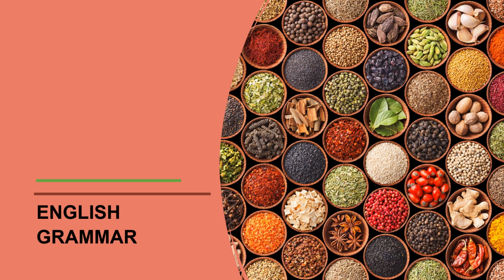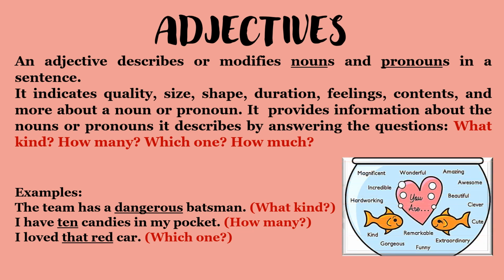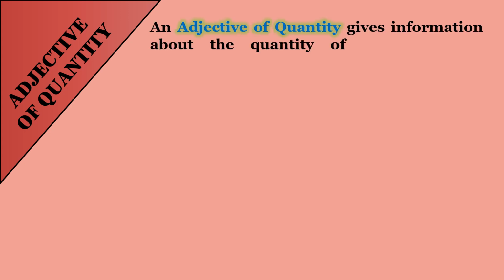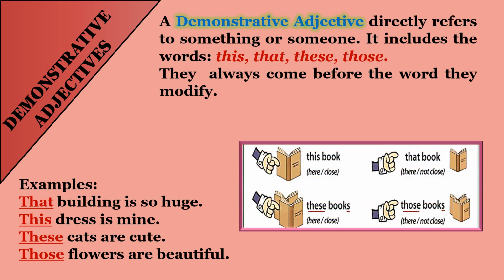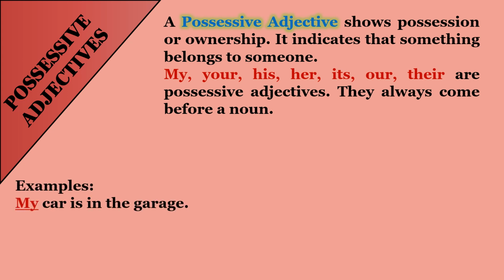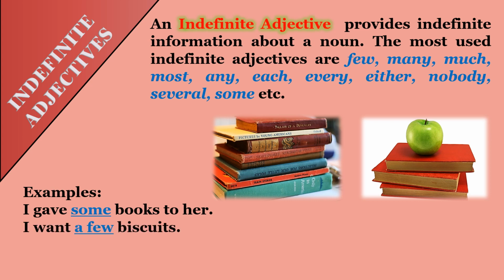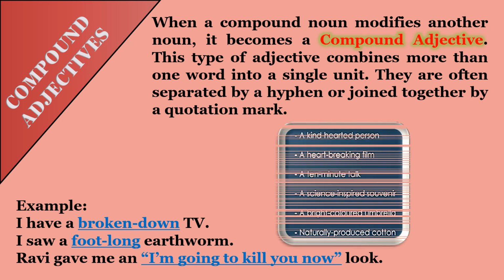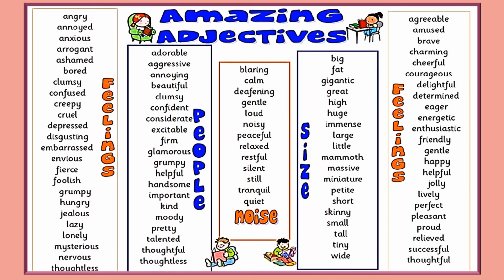TYPES OF ADJECTIVES II PARTS OF SPEECH || ENGLISH GRAMMAR II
Explanation on how to identify and differentiate between the different kinds of Adjectives. Adjectives of Quality, Quantity, Demonstrative Adjectives, Possessive Adjectives, Interrogative Adjectives, In-definite Adjectives, Compound Adjectives and Proper Adjectives explained with examples. Parts of speech.